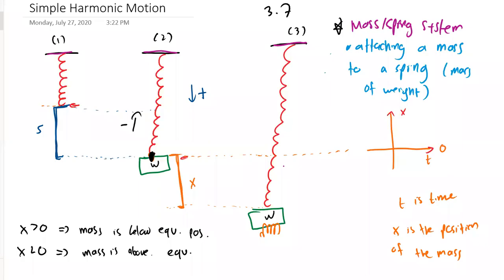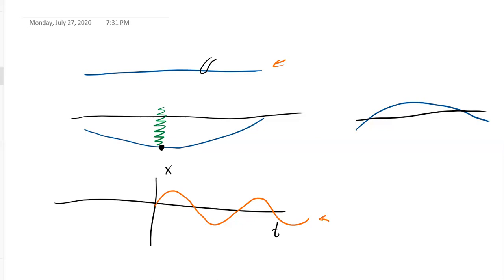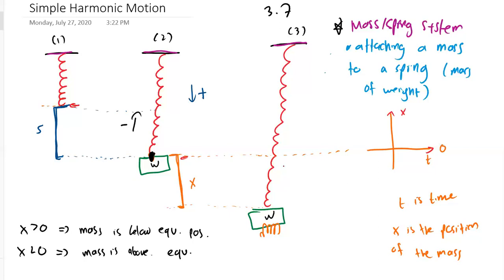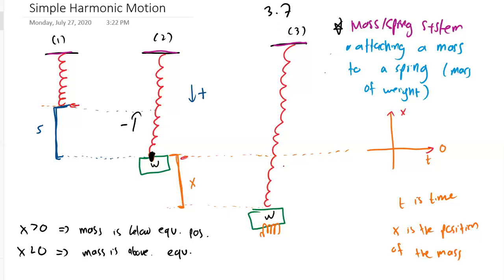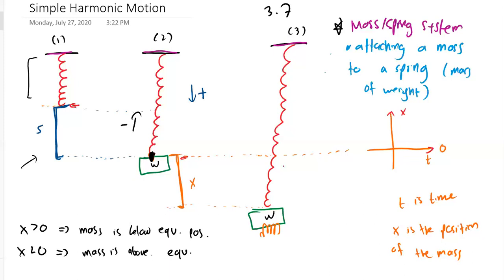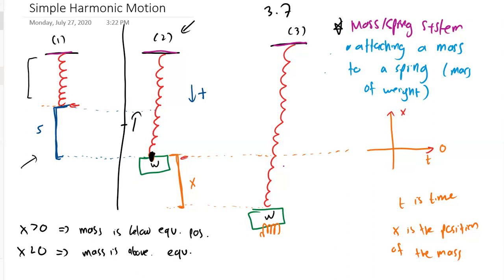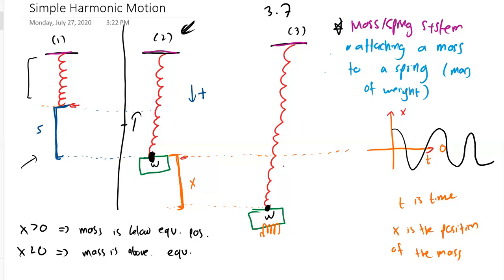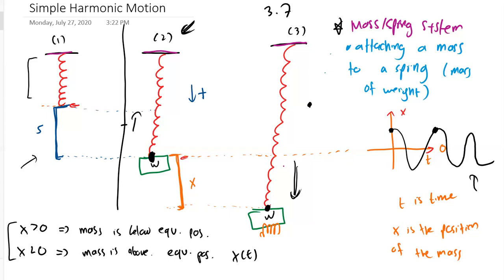Simple Harmonic Motion 1